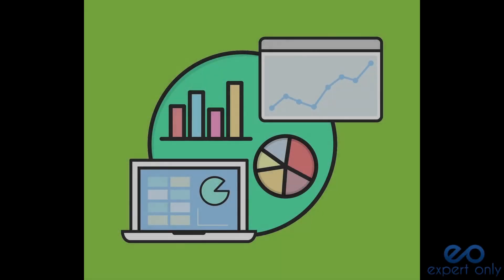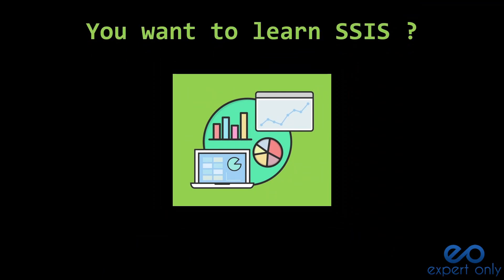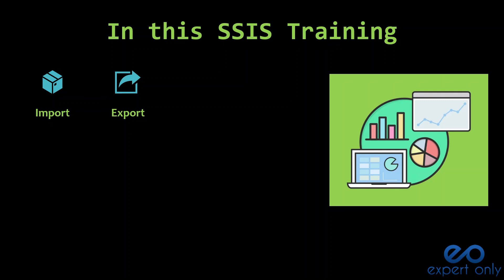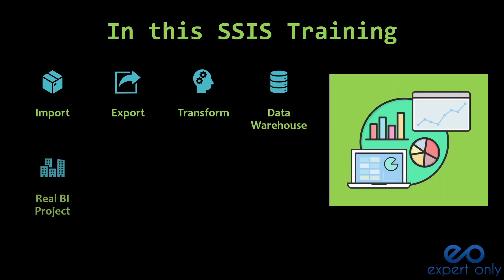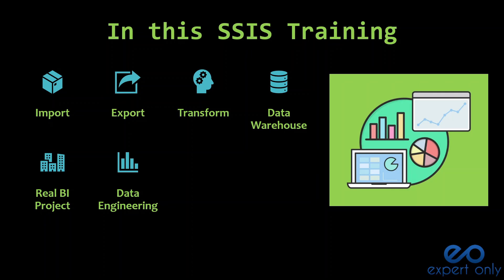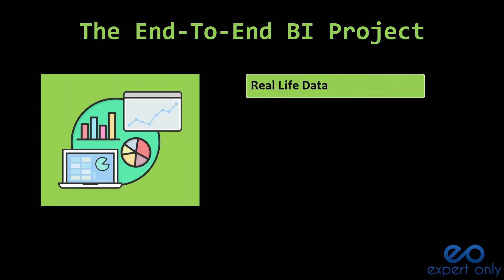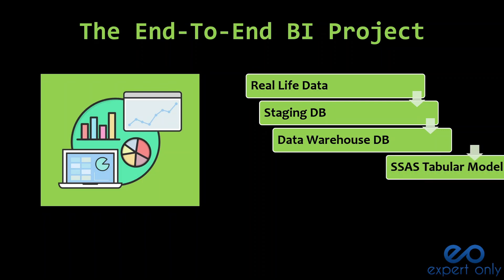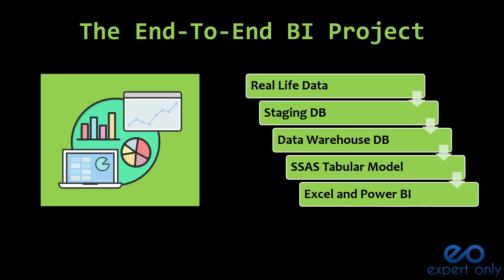Our SSIS Training is Available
Learn data integration with SQL Server Integration Services, with 2 bonuses: SSAS Tabular Model and Power BI Report

🎓 Are you ready to take your Data Warehousing skills to the next level? Our affordable and value-packed SSIS online training course is designed to empower you with the essential knowledge and hands-on experience you need to excel in the world of SQL Server and especially SSIS.

✅Check and run SQL Server services on Windows
✅Create SSIS projects and solutions using Visual Studio
✅Develop your first SSIS package from scratch
✅Learn to zip and unzip Windows files and folders with SSIS

🚀 Real End-To-End BI Project Development
✅Create ODS and DWH databases from scratch.
✅Dive into ODS and DWH database concepts.
✅Create ODS tables and load static dimensions.
✅Hands-on experience loading real data, including exchange rates.
✅Efficiently create tables and load Dimension Tables in the DWH.
✅Build a simple Tabular Model using SSAS.
✅Craft a Power BI report with graphs.

🔥 Key Highlights
✅T-SQL experience is beneficial but not mandatory, as all SQL queries are provided
✅Import and export CSV, Excel files, and XML documents
✅Import and export multiple files simultaneously with dynamic SSIS packages
✅Expert guidance on installing Power BI, SQL Server, SSIS, SSAS, SSMS, Visual Studio, and SSIS Projects extensions

✅Beginners starting from scratch
✅Ideal for both Experienced and Junior Developers, Data Engineers, and Consultants
✅Quickly grasp SSIS basics and best practices
✅Learn best practices for integrating data using files
✅Gain insights into connecting to SQL Server databases
✅Effectively manage errors during data integration

Don't miss out on this opportunity to push your career to the next level on Microsoft BI Projects. Enrol now and unlock the secrets to successful data integration and business intelligence. 🚀💻📊